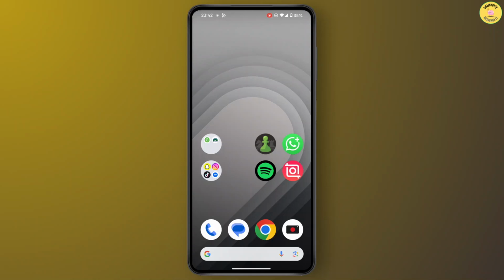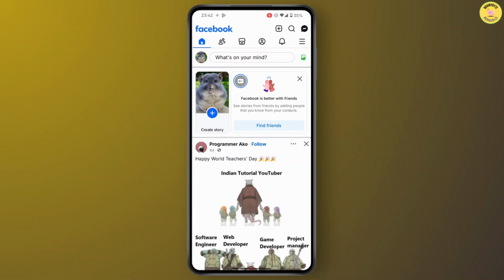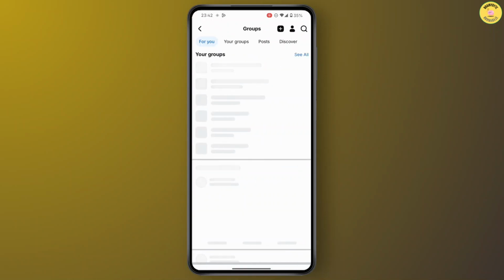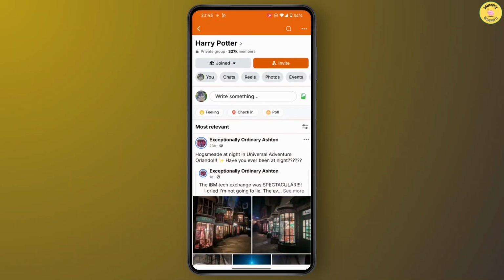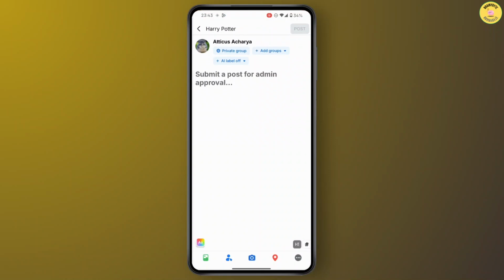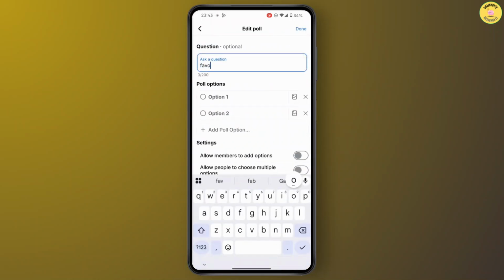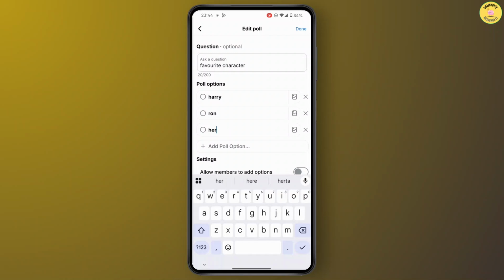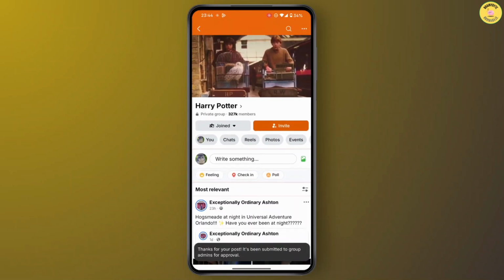How to Run a Facebook Poll or Quiz?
How to Update All Android Apps at Once?
Want to update all your Android apps at once without doing it manually? This video will guide you through the steps on how to update all Android apps quickly and easily. Whether you're asking, "How do I update all my Android apps at once?" or need help with managing app updates efficiently, this tutorial has you covered. Learn the steps to keep all your apps up-to-date in just a few taps. Watch now to see how you can update all Android apps at once today!

Timestamps:
00:00 How to Update All Android Apps at Once?
00:06 How Do I Update All My Android Apps?

Keywords: how to update all Android apps update all apps at once Android app update guide update multiple Android apps